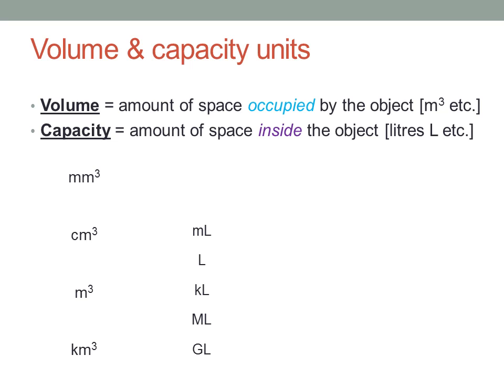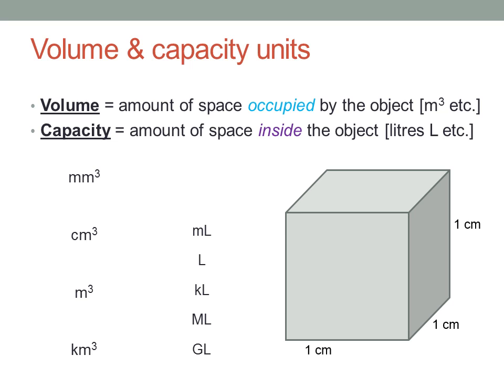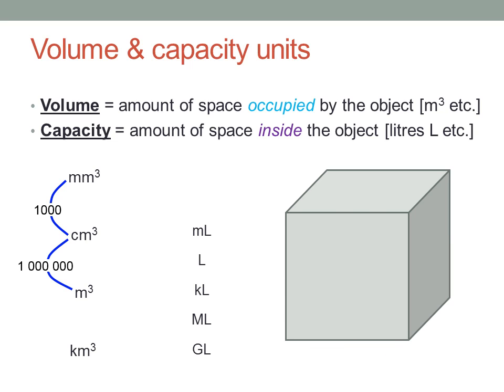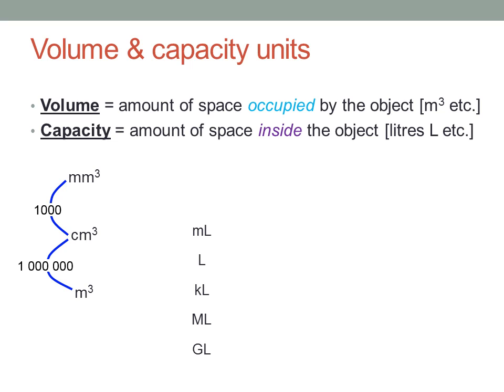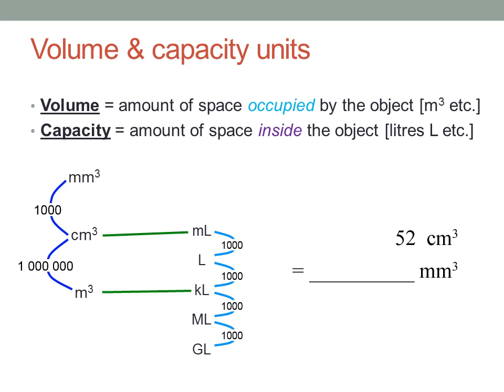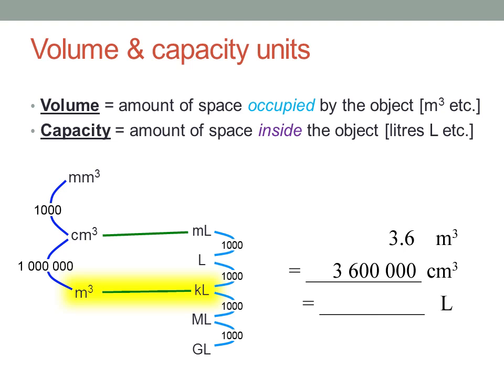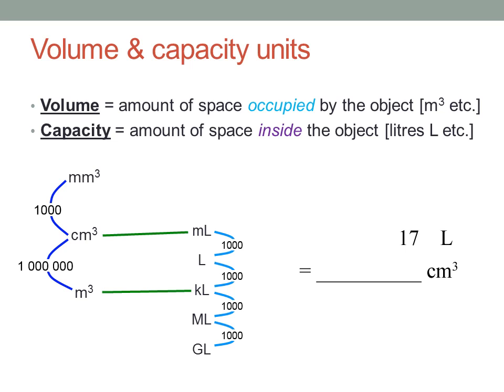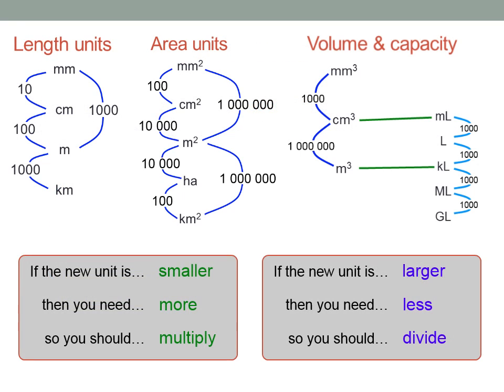Unit conversion 3/3 - volume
Converting between different SI units of volume and capacity